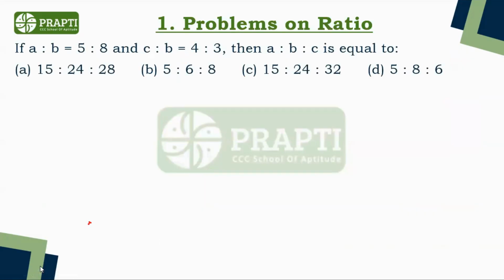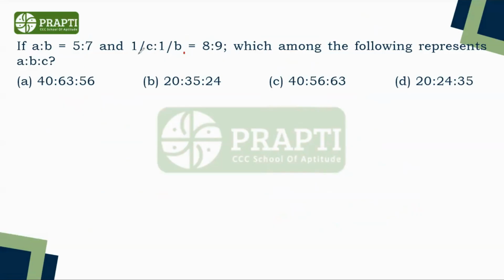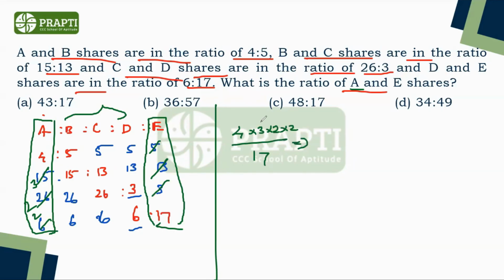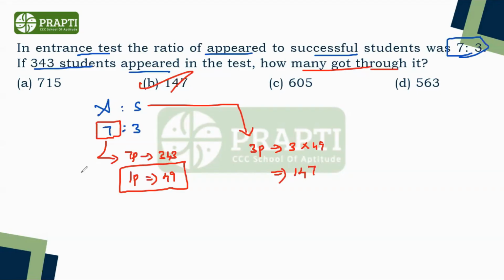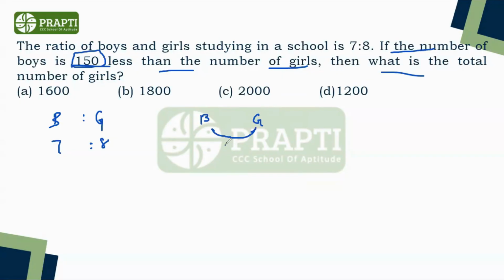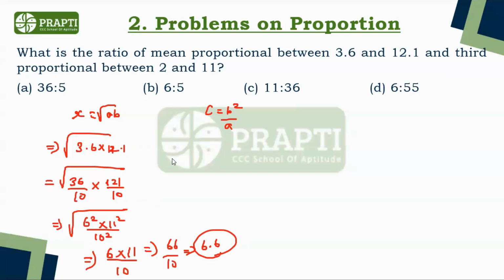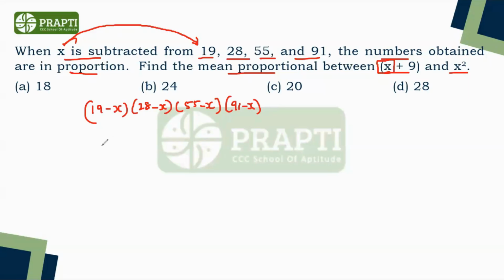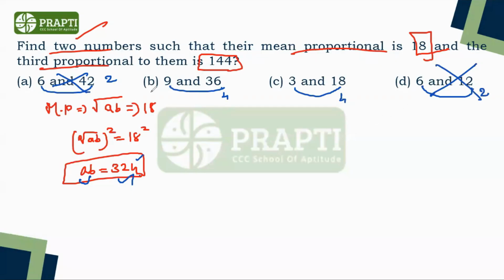🔥 Ratio & Proportion Part - 2 | Shortcut Tricks & Important Questions | Aptitude Preparation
In this video, we solve important Ratio & Proportion aptitude questions using shortcut methods, smart tricks, and easy solving techniques. This session is highly useful for Campus Placements, TCS NQT, CTS, Infosys, Wipro, Accenture, Banking Exams, SSC, and other competitive exams.

✅ In this video:
• Shortcut methods for Ratio & Proportion
• Important aptitude questions
• Time-saving tricks
• Exam-oriented problem solving
• Placement aptitude preparation tips

🎯 Useful for:
• TCS NQT
• CTS / Cognizant
• Infosys
• Wipro
• Accenture
• Campus Placements
• SSC Exams
• Banking Exams
• Freshers Aptitude Preparation

📌 Practice the homework question and comment your answer below!

ratio and proportion shortcut tricks,
ratio and proportion aptitude questions,
aptitude shortcut methods,
quantitative aptitude,
placement aptitude questions,
campus placement preparation,
tcs nqt aptitude,
infosys aptitude,
wipro aptitude questions,
cts aptitude preparation,
aptitude tricks and shortcuts,
bank exam aptitude,
ssc aptitude questions,
ratio and proportion solved problems,
easy aptitude tricks,
freshers aptitude preparation,
company placement aptitude,
aptitude for beginners